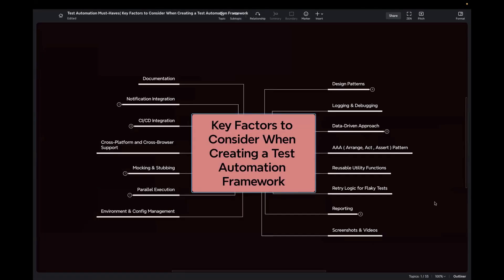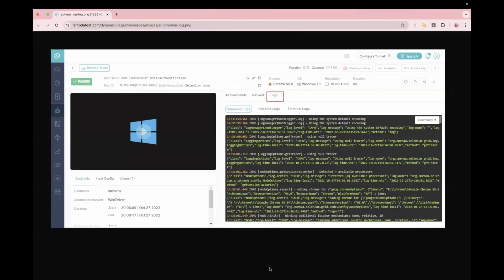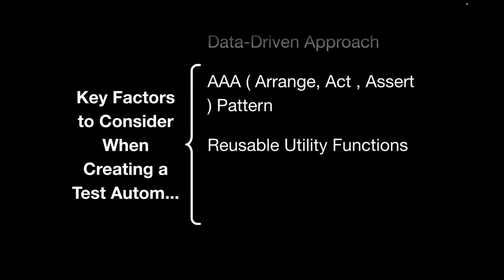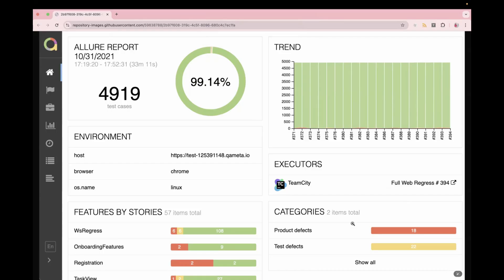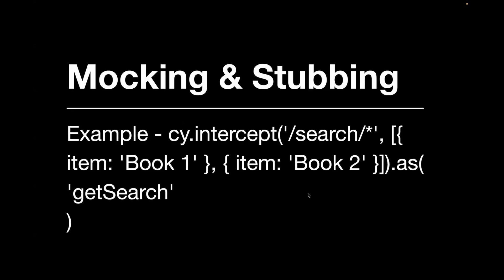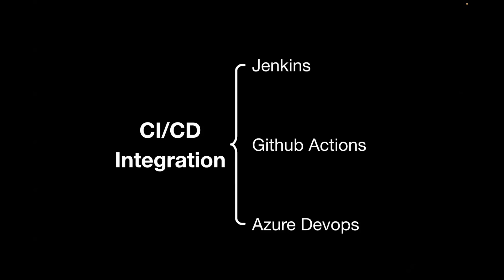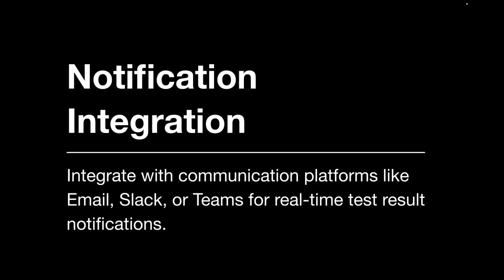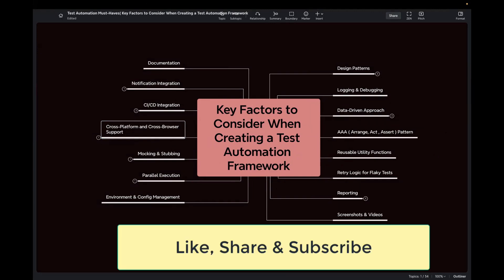Test Automation Framework: Top Key Components You Should Know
Want to build a powerful Test Automation Framework?
In this video, I walk you through the key components every tester or SDET should consider while designing a scalable and maintainable test automation framework. Whether you’re working with Selenium, Cypress, or Playwright, this guide is for you!

Test Automation • Framework Design • Cypress • Selenium • Playwright • CI/CD • Real-time QA Tips